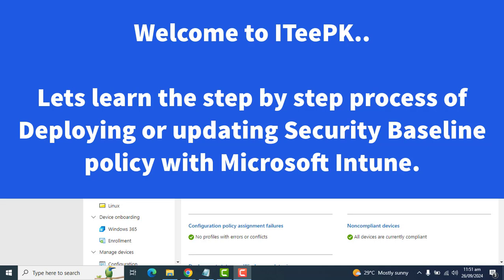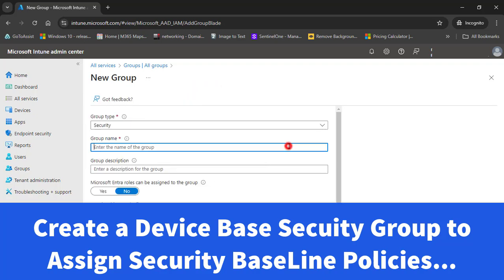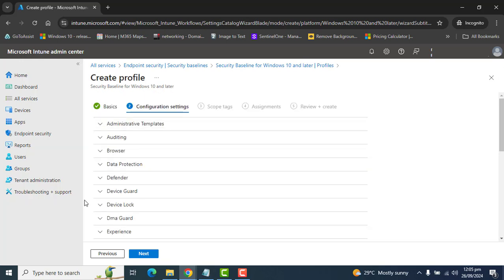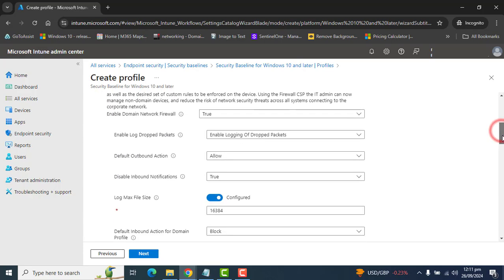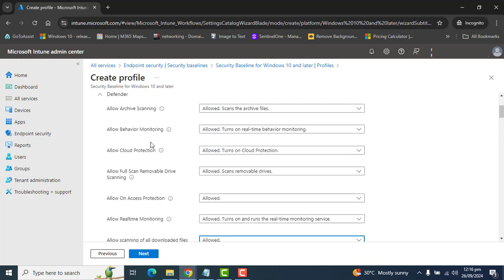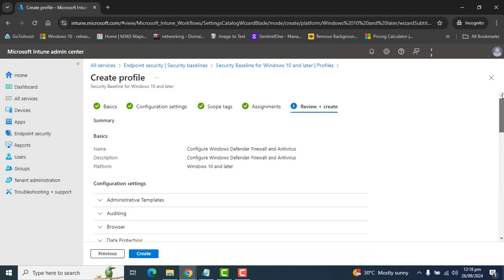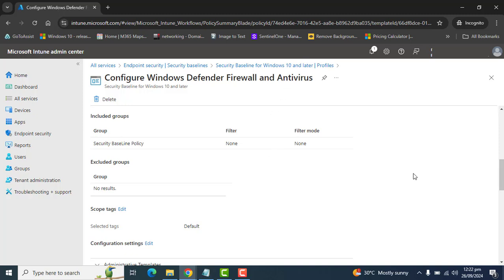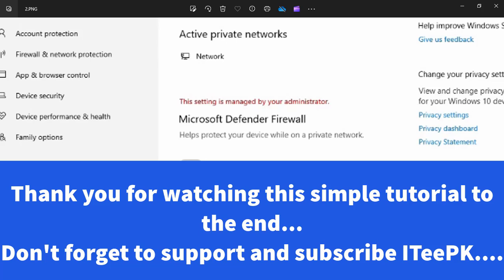Step-by-Step Guide to Setting Up Security Baseline Policies in Microsoft Intune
In this comprehensive tutorial, you’ll learn how to set up security baseline policies using Microsoft Intune efficiently. We’ll cover what security baseline policies are, how Microsoft pre-configures them, and how you can customize and deploy them to suit your organization's unique security needs.

🔒 What You'll Learn:

Introduction to Security Baseline Policies & their Importance
A step-by-step process for enabling and setting up security baseline policies for Windows Defender and Windows Firewall
How to monitor deployed policies from a centralized location
Advantages of using Intune for maintaining compliance and preventing user bypass of security settings
By the end of this video, you’ll have all the knowledge and practical steps required to implement effective security baseline policies in your organization using Microsoft Intune.